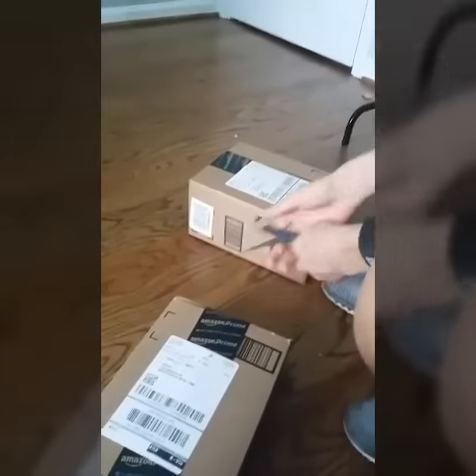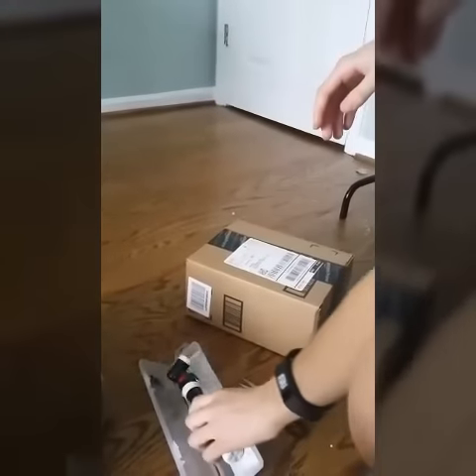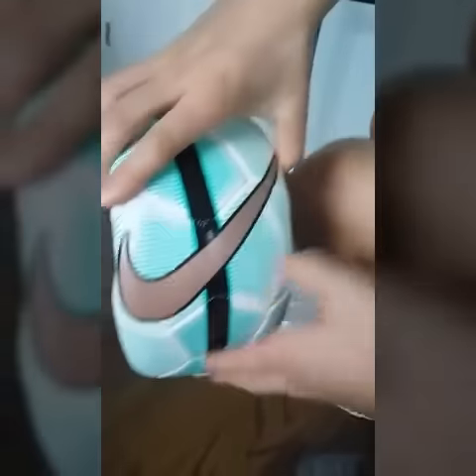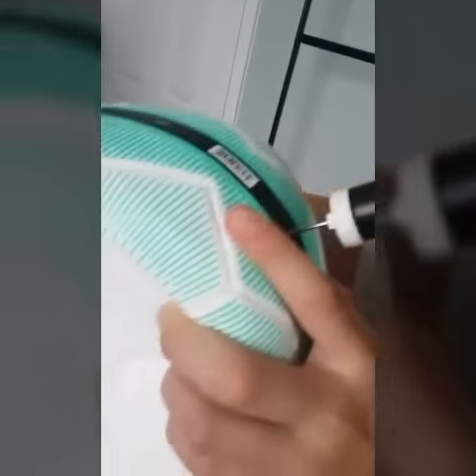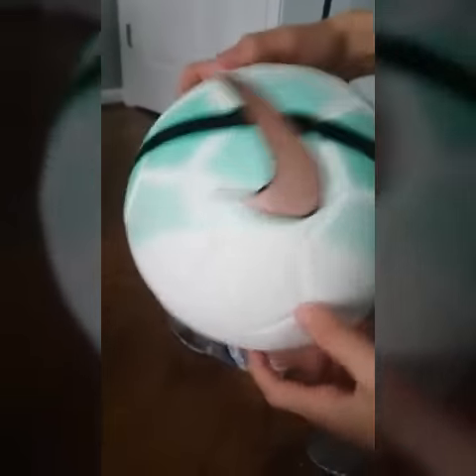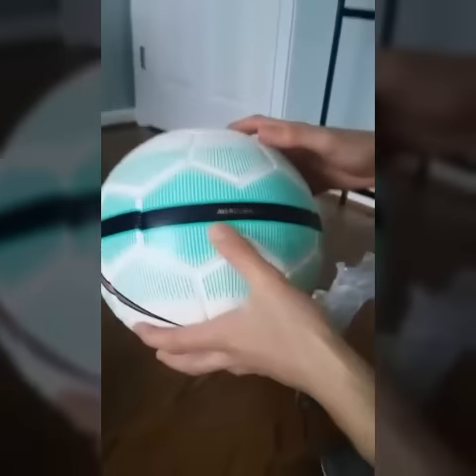Unboxing my new soccer equipment, more coming soon!